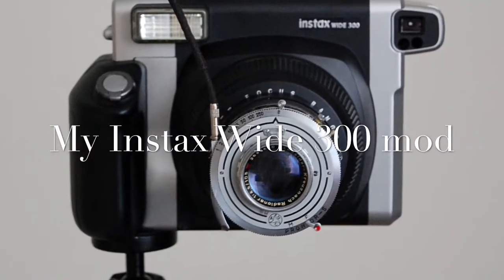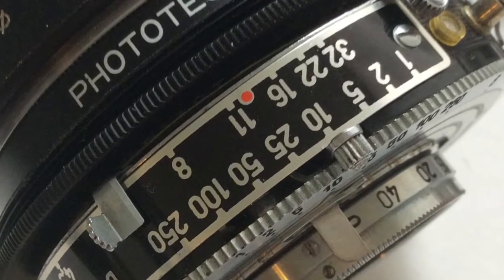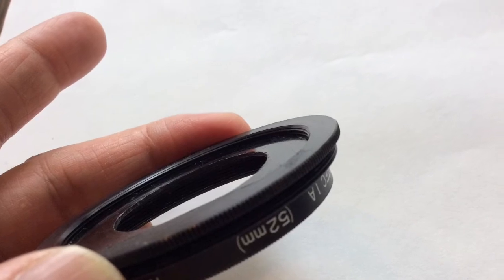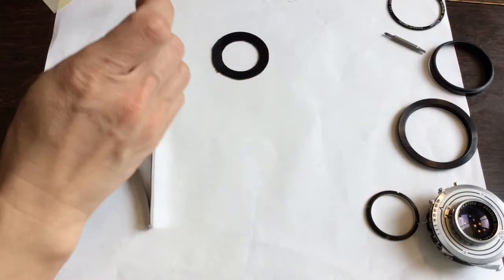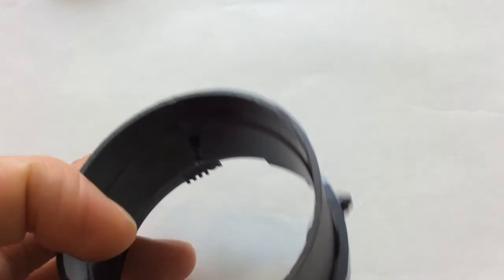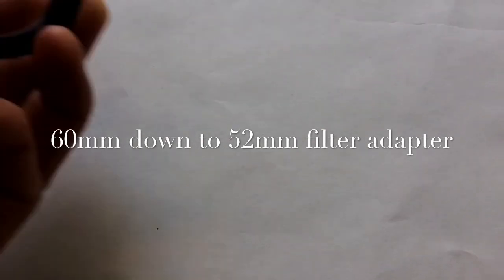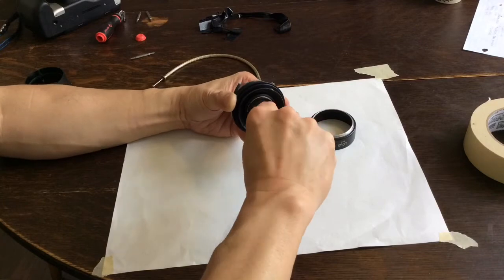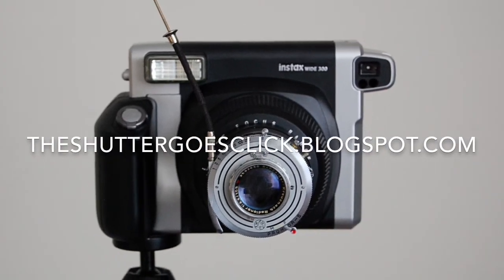Walkthrough of an Fuji Instax Wide 300 camera modified with a vintage lens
Find out more about my Instax Wide 300 modification project at

The version of the camera in the blog post is not quite the same. Different rings were used but the concept is the same: socking a reversed lens hood over the original, albeit modified, lens barrel and then using filter rings for length.

and visit all my camera and photography posts at